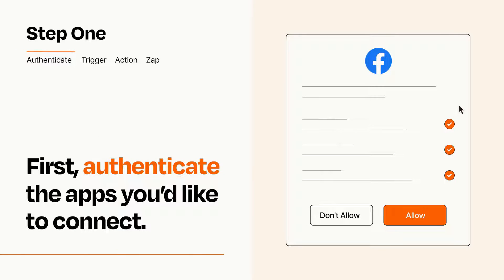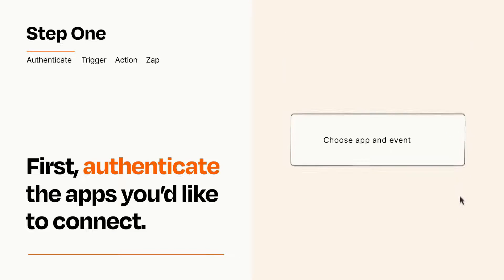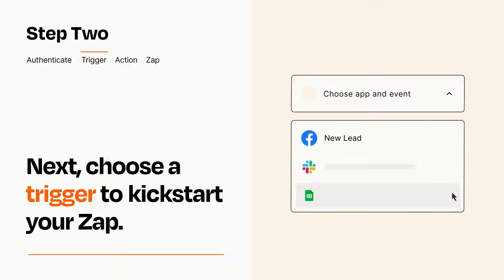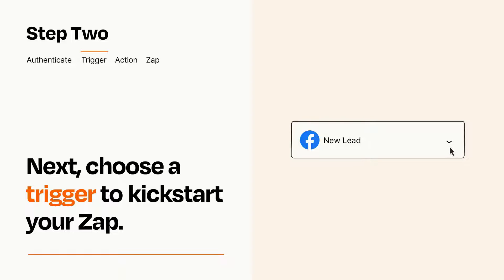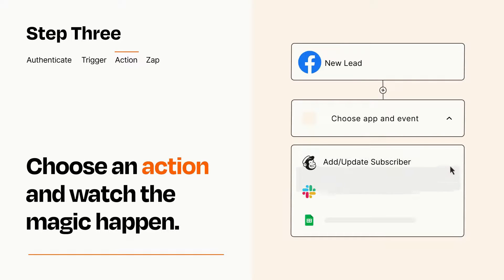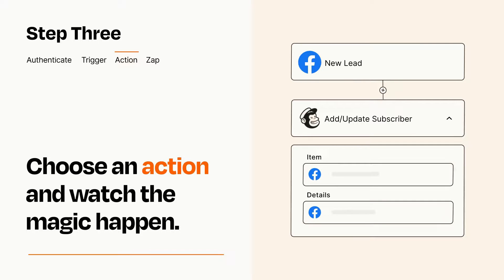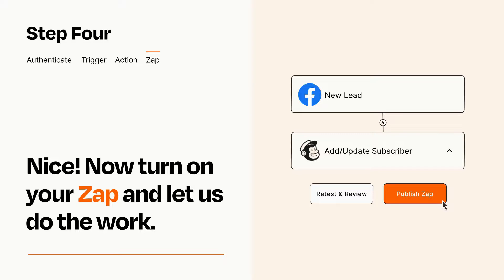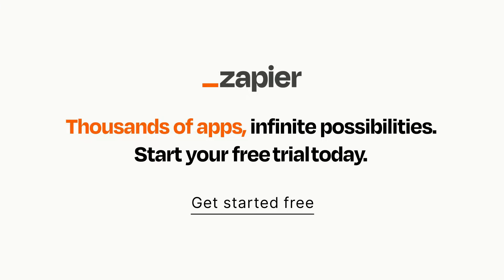How to Connect Facebook Lead Ads to Mailchimp - Easy Integration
So you want to connect Facebook Lead Ads to Mailchimp? You can do it with Zapier!

Zapier is a no-code automation tool that empowers you to automate your work across 5,000+ apps—so you can move forward at growth speed. Spend less time on busy work and more time focused on what matters most.